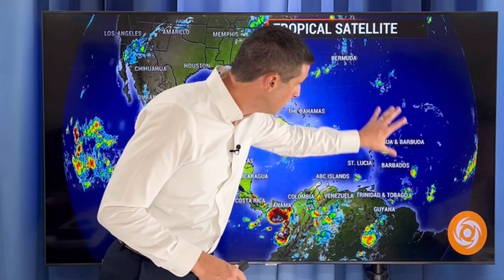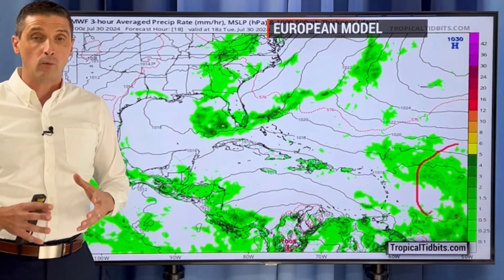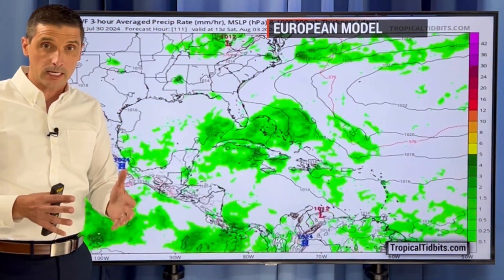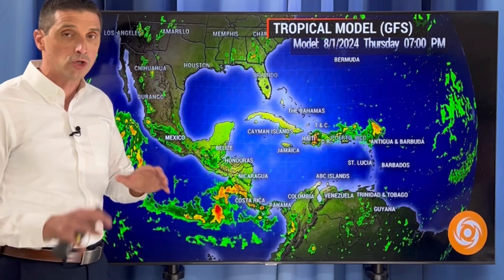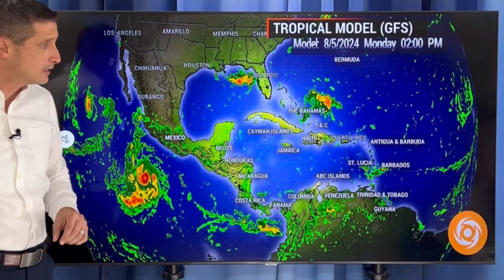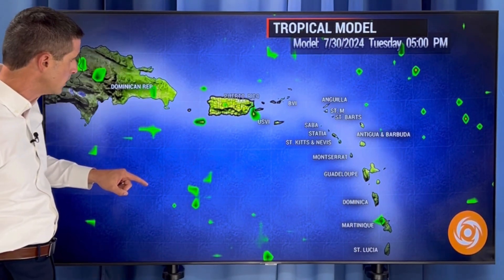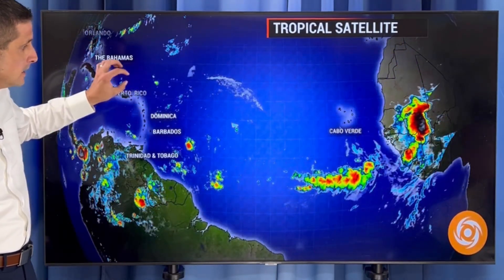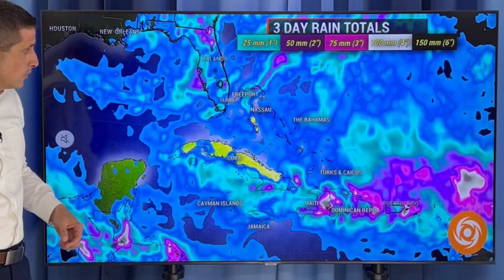Tropical System to Strengthen...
Which way? In this video, what could bring this system into the Gulf of Mexico, or what could make it curve north near the Bahamas. Plus, the chance it strengthens into a Hurricane.